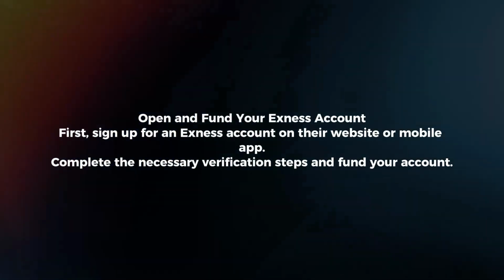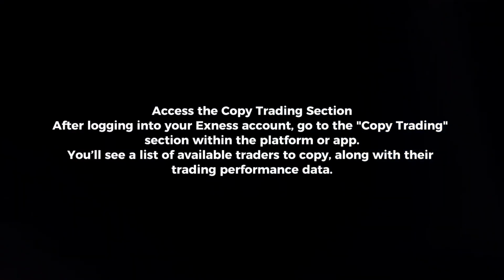How To Copy Trade On Exness (2025)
In this video I will explain How You Can Copy Trade On Exness In 2025.